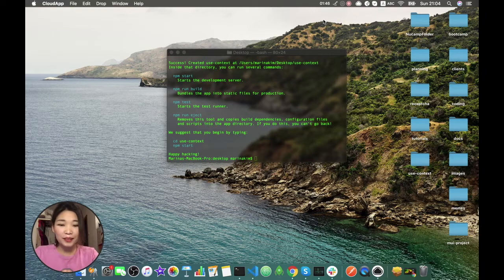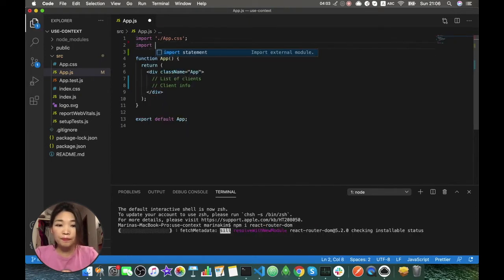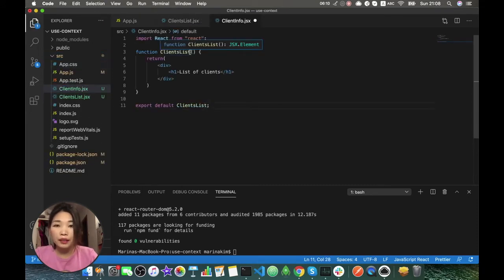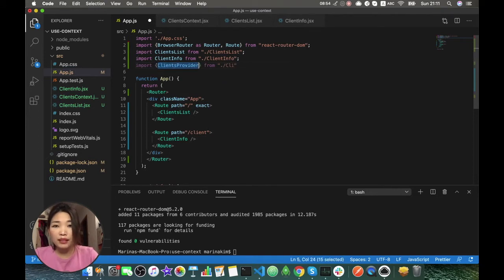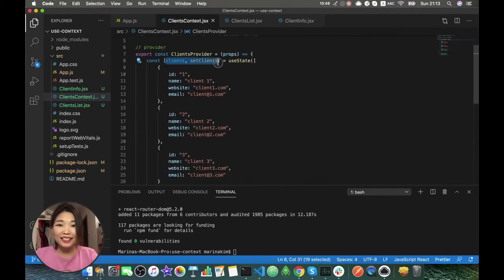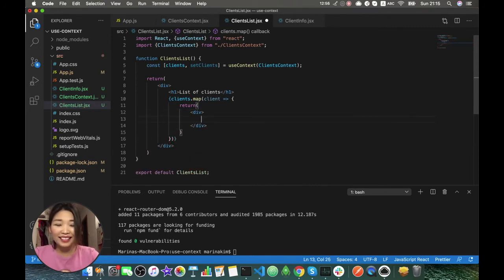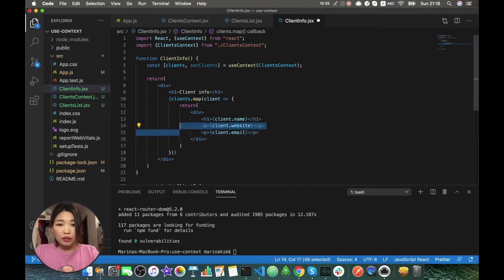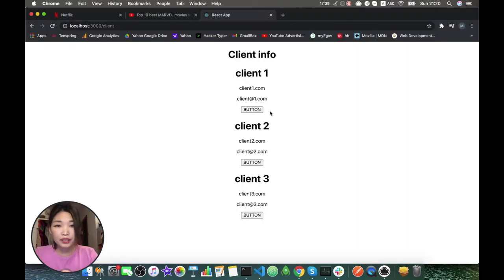REACT: useContext Method | JavaScript Tutorial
In this JavaScript tutorial we will learn how to use the useCOntext method from React! It's super useful and you will LOVE it! We will use the following:
- react js
- useContext
- useState
- react-router-dom

Prerequisites:
I assume you already know how to create a React App, and how to use react-router-dom and useState method.

Equipment used:
- MacBook Pro 2019
- iPhone 6s Plus

 - iMovie
 - Keynote
 - Canva